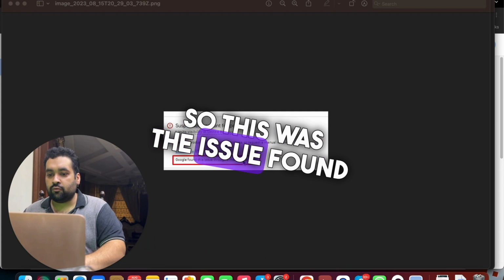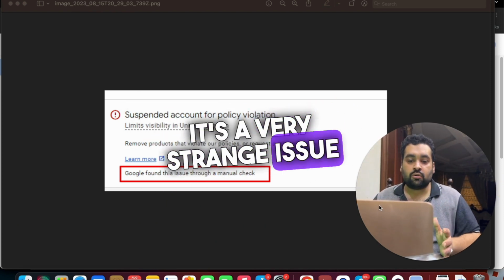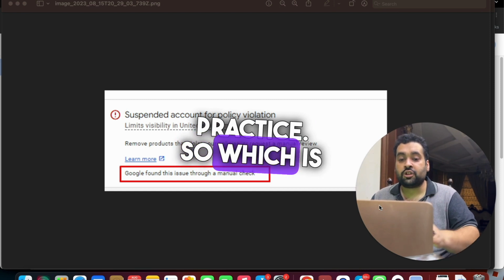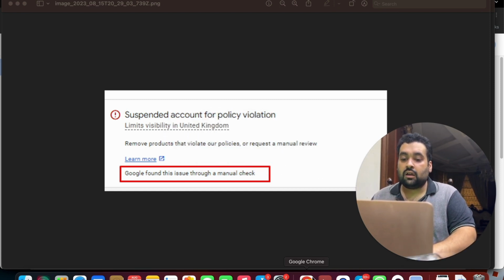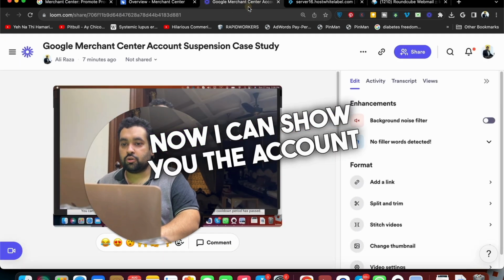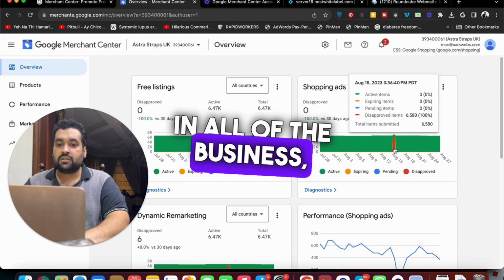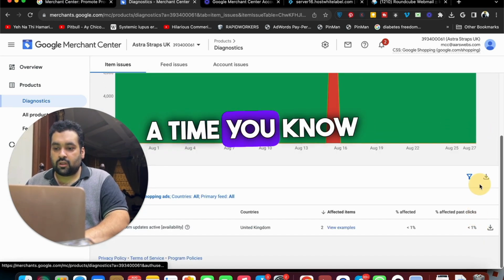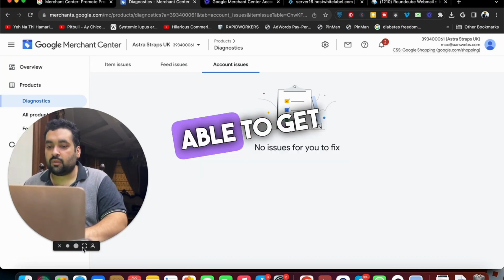Google Merchant Center GMC - Suspended For Account Policy Violation Account Suspension [SOLVED]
Hello, I'm Ali Raza, a Google Arts Facebooker and certified professional. In this video, I discuss a case study about a Google merchant account suspension due to policy violation. I share insights into the issue, show an email confirming the review completion, and demonstrate the account's current status. I also highlight the steps we took to resolve the suspension and successfully restore the account. If you need similar services, my team and I are here to help. Check the video description for more details on how to reach us.

Chapters:
00:00 Introduction
01:35 Email Confirmation
02:01 Account Overview
02:21 Account Restoration
02:45 Steps Taken